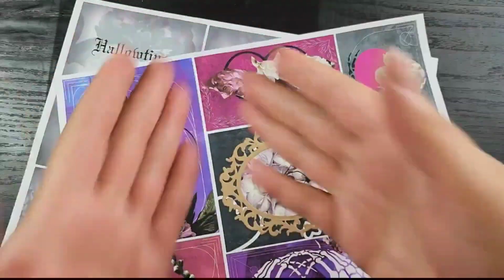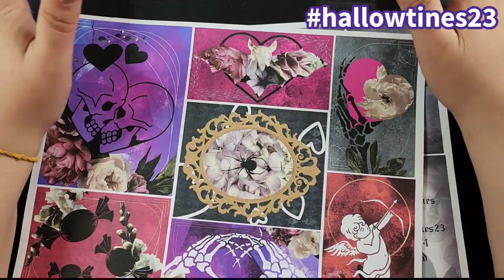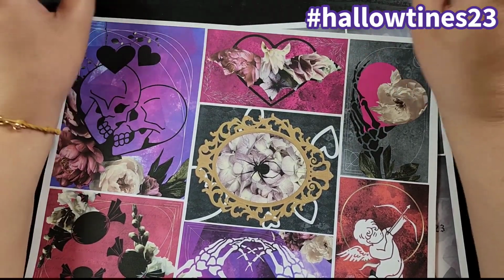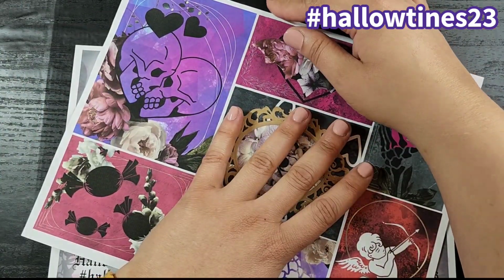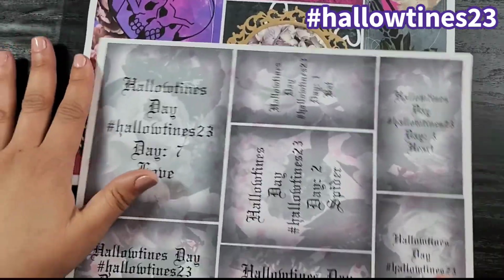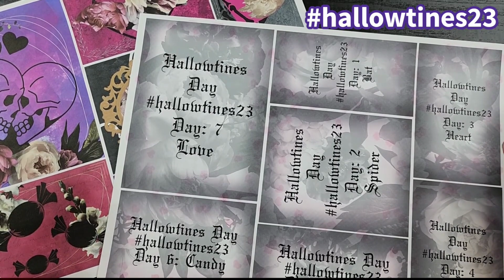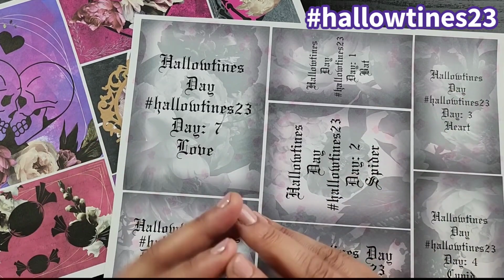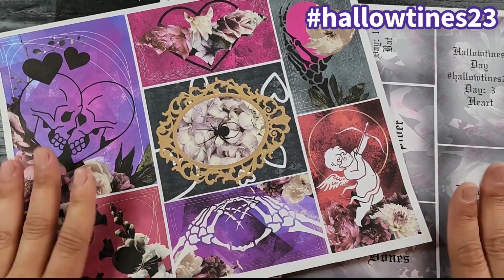Hallowtines Day Challenge! - Announcement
Join myself and April @PinkOddBird for a week long Hallowtines Day challenge! it kicks off Sunday February 5th and runs through February 11th with a video a day on alternating channels. On the 11th you'll get a video from both of us! Follow along and post your creations with the hashtag hallowtines23 you have until the 12th to post your creations with the hashtag hallowtines23done to be eligible for the giveaway! Check my blog for the prompt list and get ready for a week of romantic spooky fun!

You can shop my store and check out the blog

Wanna support me and my channel or just buy me a cuppa coffee?

Would you like a custom Junk Journal or Grimoire from me? Fill out the interest form here:

Den of the Wanderer content is now being uploaded to this channel only!

Intro Song is Digital Ghosts by Unicorn Heads
Outro Song is Dulce Reggaeton by An Jone

Tag me in your creations so I can see!